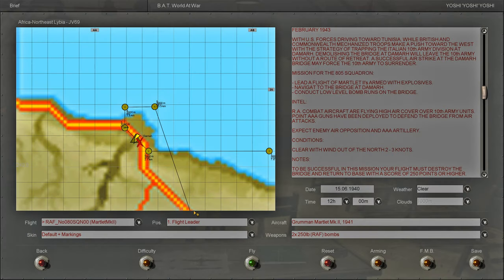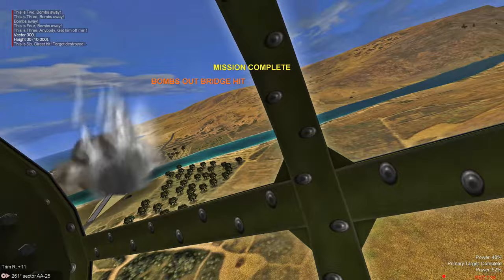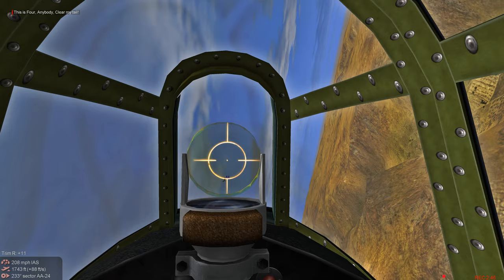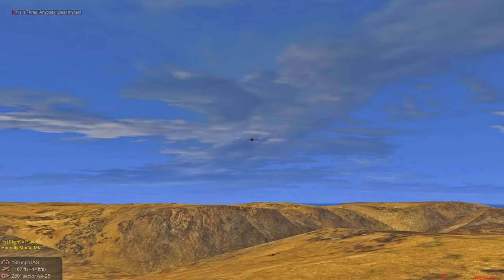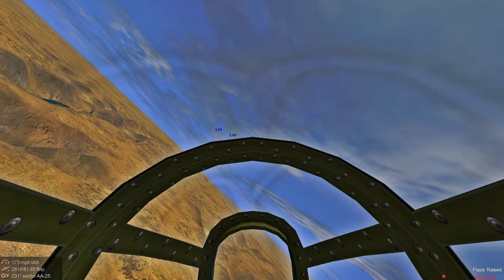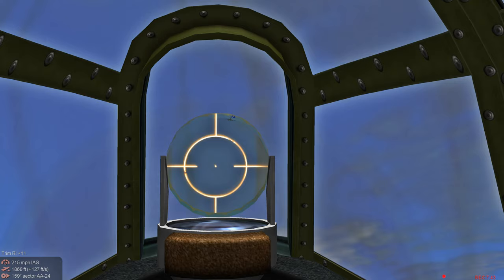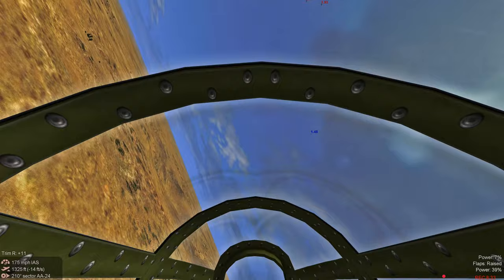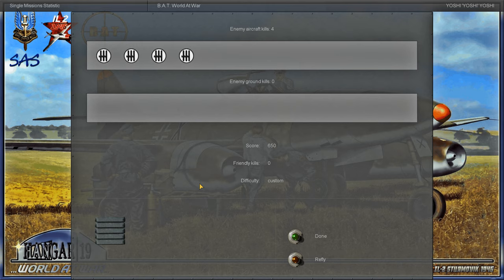IL2 1946 THE BRIDGE OF NO RETREAT IN 4K UHD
Fictional single player mission.
B.A.T. mod 4.1.2 - Track iR - Reshade 4.8 - Message Triggers